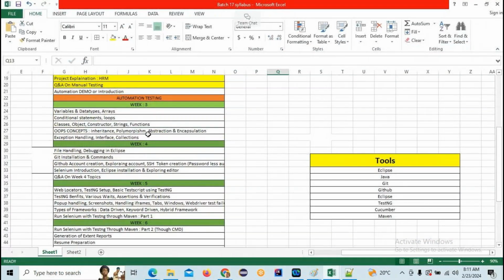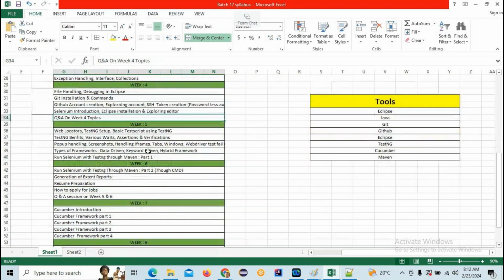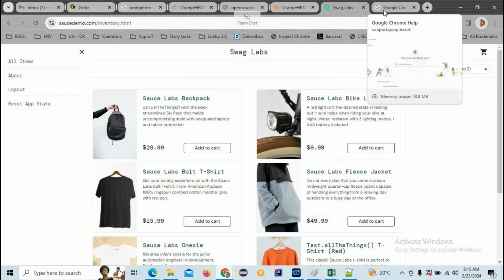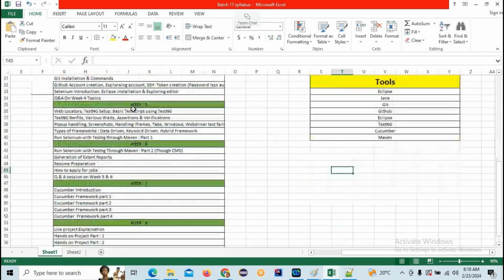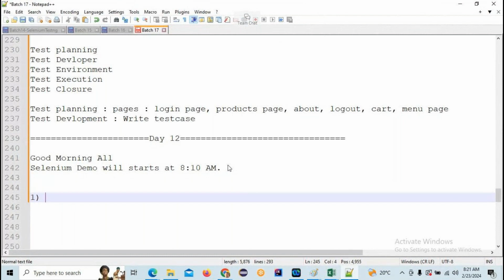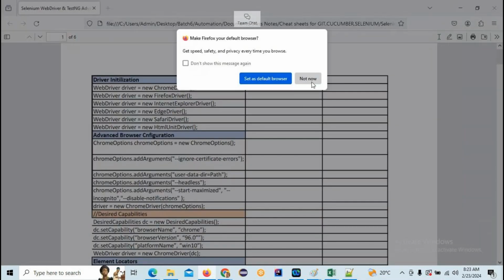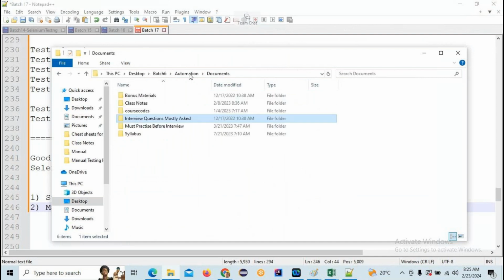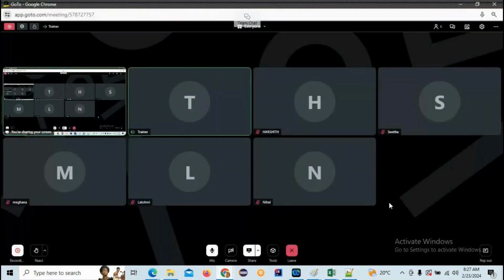Selenium With Java Demo 01 | Selenium With Java tutorial for Beginners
🚀 Dive into the world of Selenium With Java in our Demo 01! This tutorial is perfect for beginners looking to explore the fundamentals. In this session, we'll cover everything you need to know to get started with Selenium and Java, from setting up your environment to writing your first test scripts. Join us to learn the essentials of Selenium automation testing and Java programming, and kickstart your journey towards becoming a proficient Selenium tester. Don't miss out on this opportunity to level up your skills! seleniumwithjava 🌟

Pega
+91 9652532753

Devops
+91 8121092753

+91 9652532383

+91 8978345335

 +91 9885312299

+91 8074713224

Regards,
Harsha Trainings,
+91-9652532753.